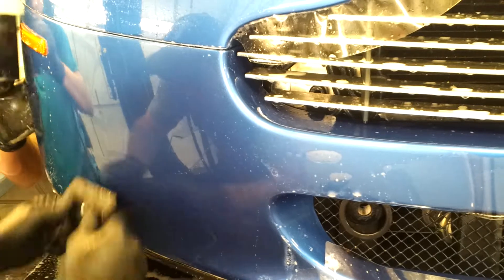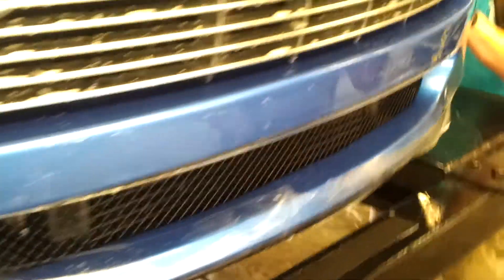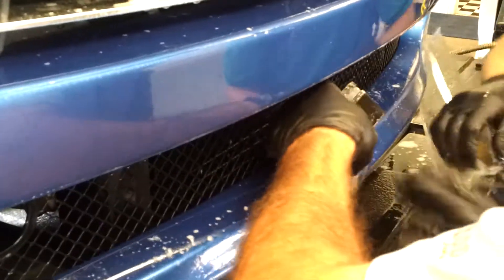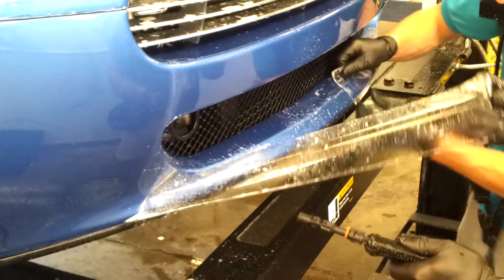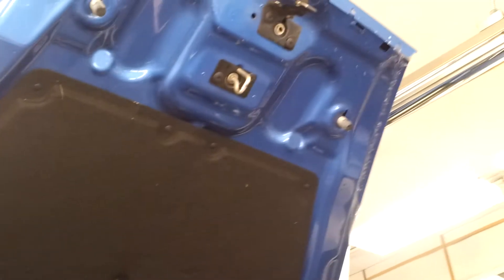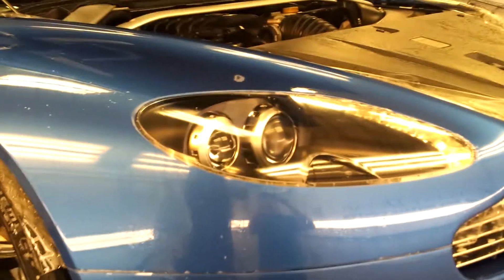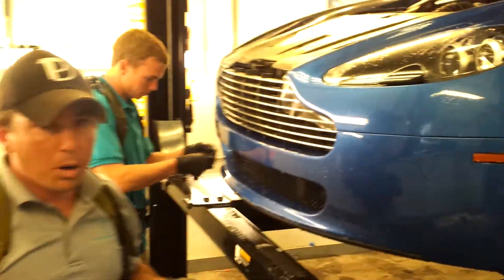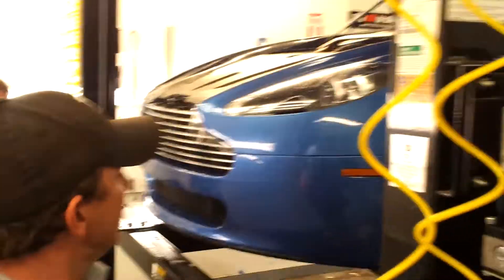Clear bra install by pleasant details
Full clear bra install on Aston Martin vantage in Charleston SC.